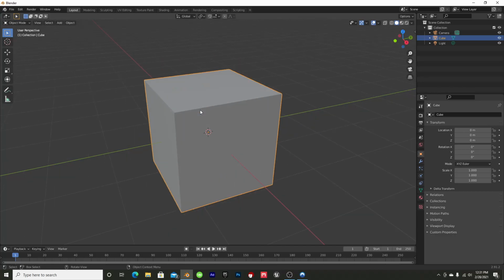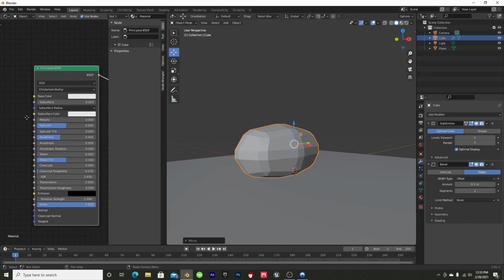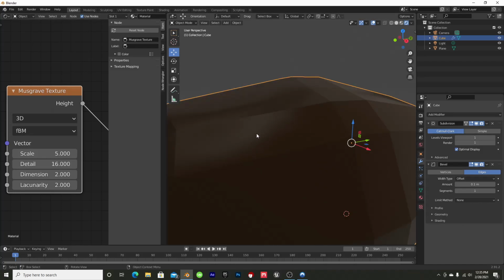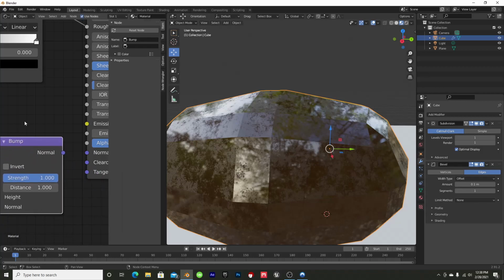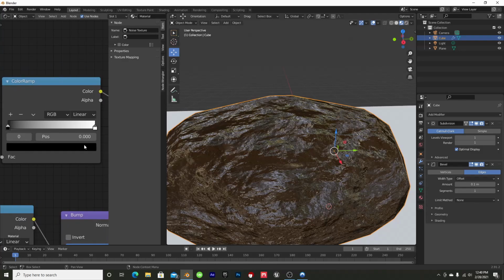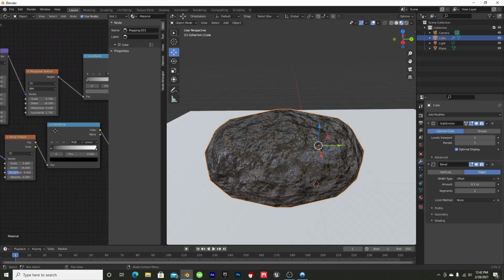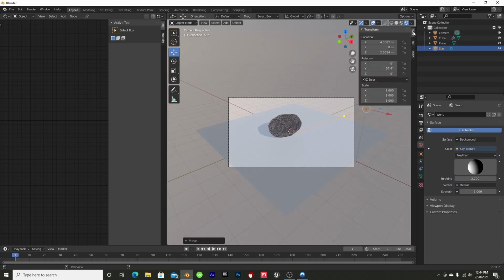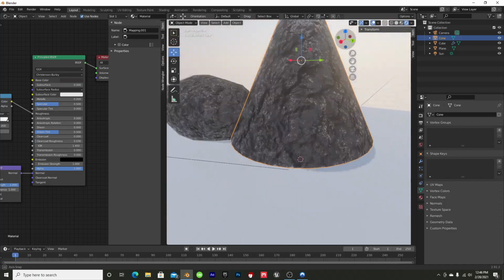(BEGINNER) | How To Create Photo Realistic Rock Textures In Blender Under 15 Minutes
In this video we look at a beginner method of how to make a realistic rock texture in under 15 minutes if you enjoyed this tutorial please leave a like subscribe and comment what you want to see in the next tutorial